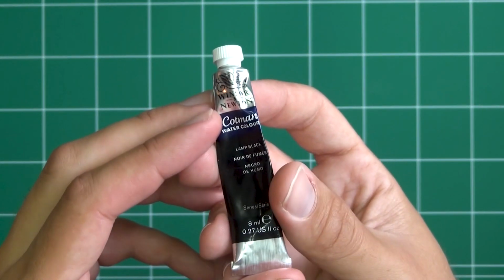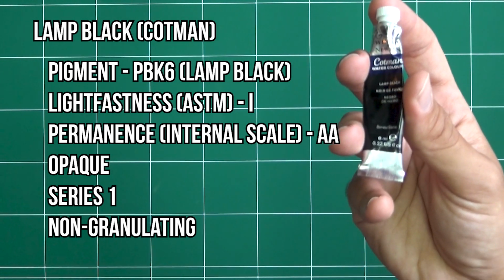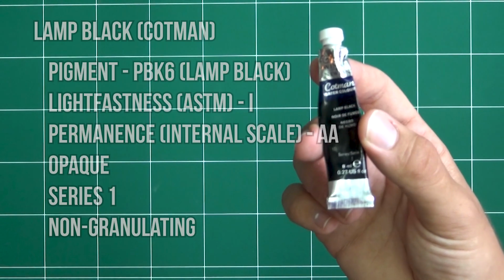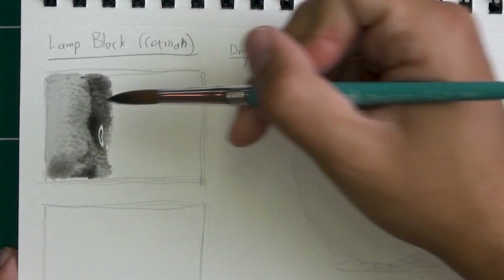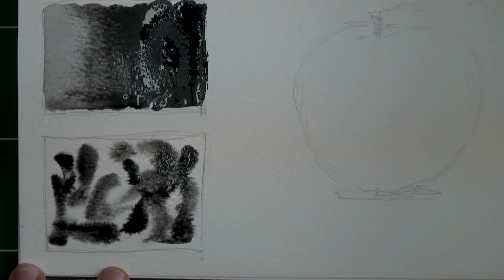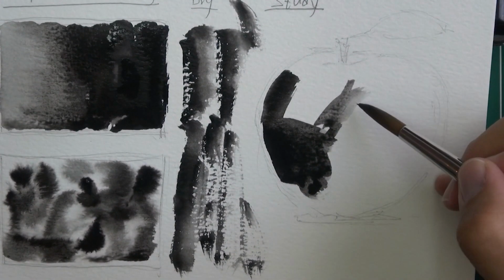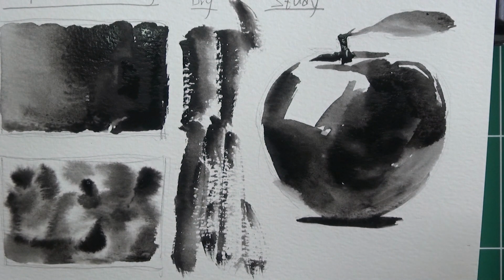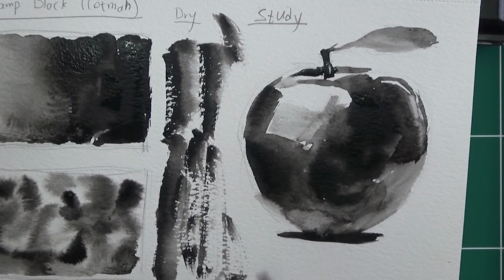LAMP BLACK - W&N Cotman Watercolors | The Paint Show 45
Hi there! Today I want to feature Lamp Black, by Winsor & Newton's Cotman Watercolors.

🎨 LAMP BLACK / COTMAN 🎨

I didn't talk about it a lot in the past, but this is actually one of the first tube paints I ever got!

I bought it alongside several other Cotmans, and found it very useful.

This one has a large variety of values, as well as great lightfastness. I think it's one of the best paints out there for doing monochromatic studies.

🎨 PAINT INFO 🎨

Pigment: PBk6 (Lamp black, made of lamp burned petroleum gas or wax).

Lightfastness (ASTM rating) - I (best lightfastness, if I'm not mistaken).

Permanence (Winsor & Newton internal scale) - AA (extremely permanent).

Opaque
Non-granulating

Series 1

21ml tube

🎨 CONCLUSION 🎨

I hope you enjoyed this one! Let me know what you think about this paint, and if you consider getting it.

And I'll talk to you again really soon!

- Liron

*** MUSIC CREDITS ***